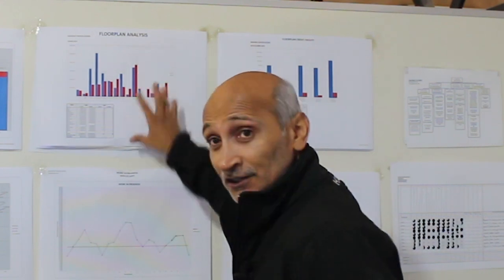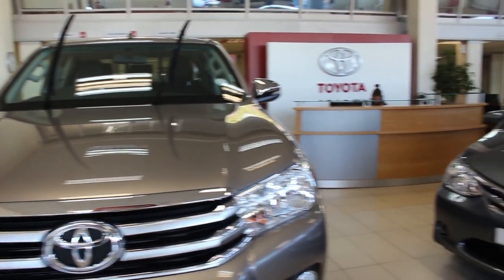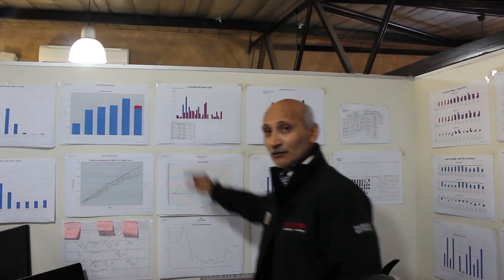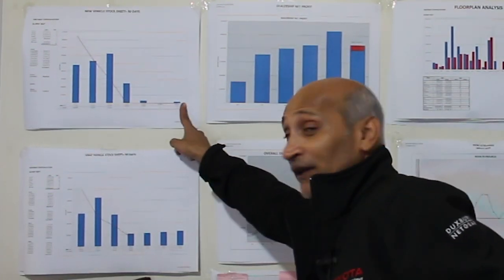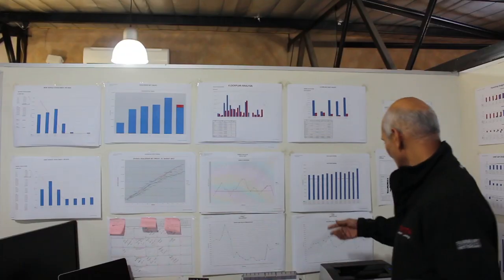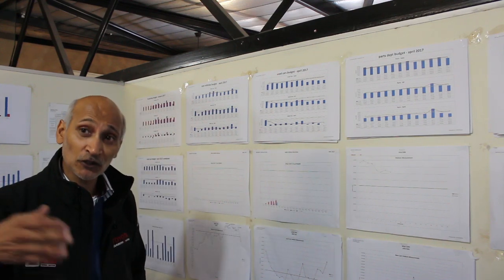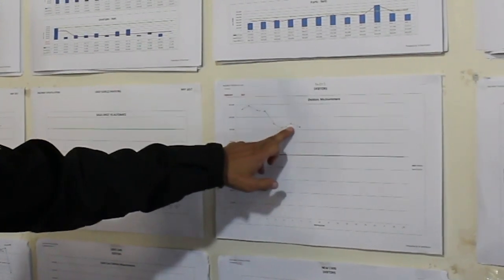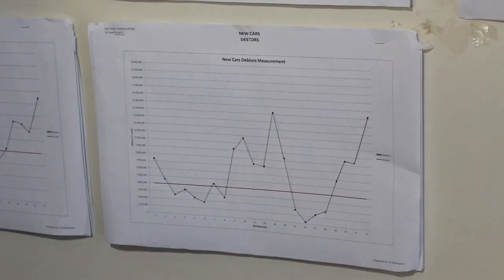Lean and visual management in a Finance Department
The finance manager of a car dealership in Cape Town explains how visual boards is helping the company monitor and reduce stock, thus improving cash flow dramatically.